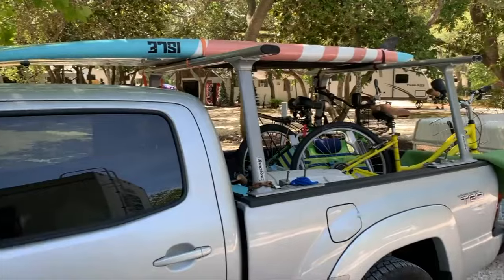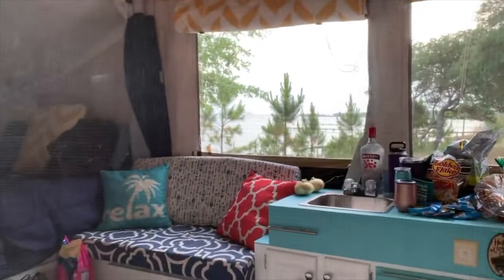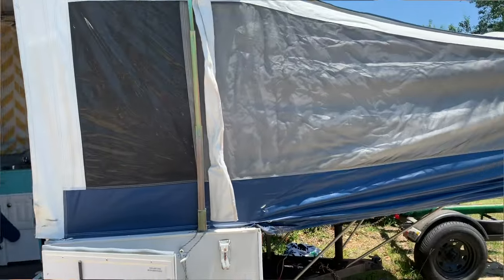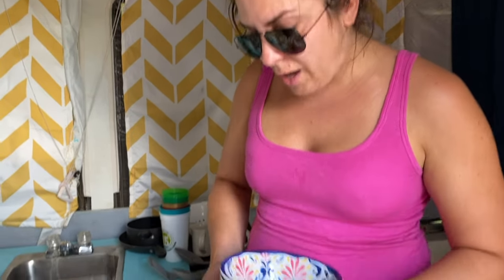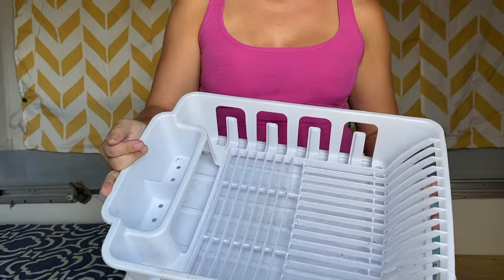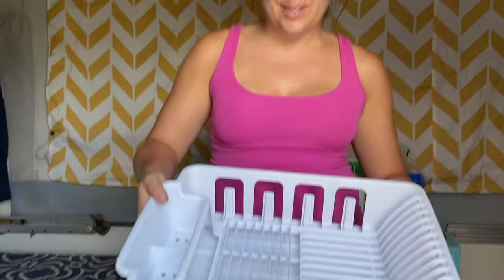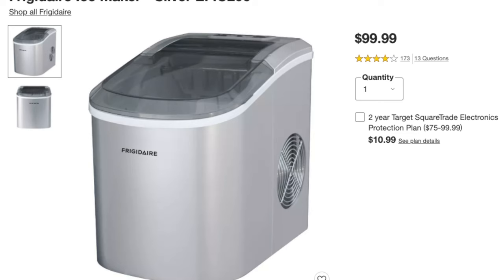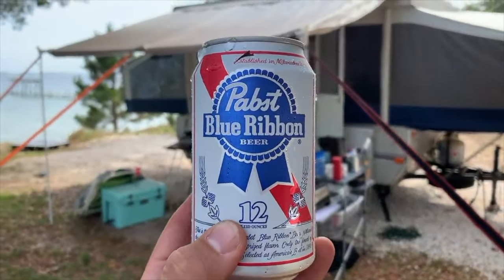TOP Tips, Tricks and Hacks for a POP UP Camper!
I wanted to a top hacks video on a Pop Up camper. Here is everything we have learned from a few years having our RV/Popup Camper. This the Pop up camping maintenance, fixes, storage, and stuff you do not need.

Insulation for your camper

Chair covers for cushions-

Our electric grill!

Check thees blankets out for the top of your camper!

If you have a YouTube Channel check out this!

Books that will change your LIFE!
Think and Grow Rich
Killing Sacred Cows
48 Laws of Power
10x rule